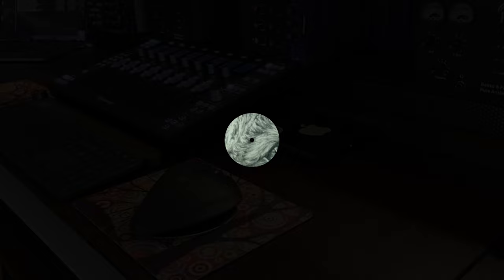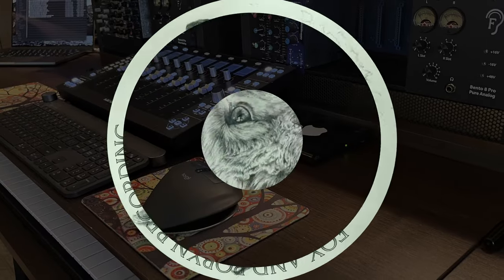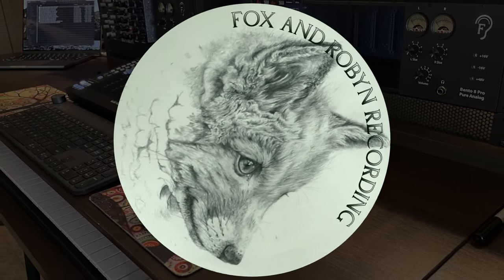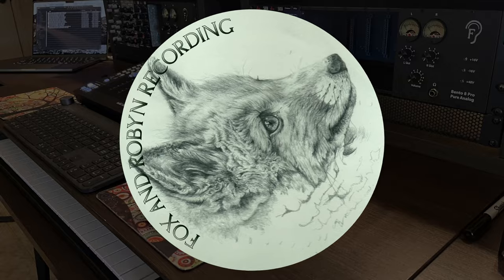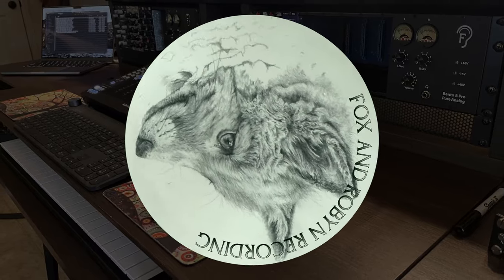“Coffee Time Ep. 5: Atmos and Updates!” | Fox and Robyn Recording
We've got some new updates and is Atmos gone?